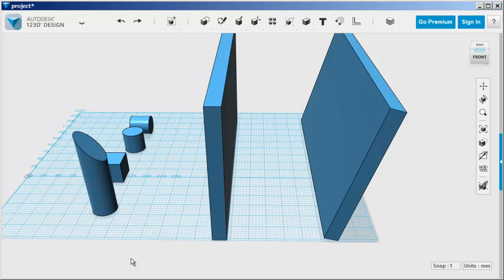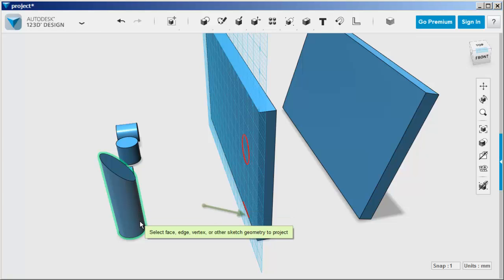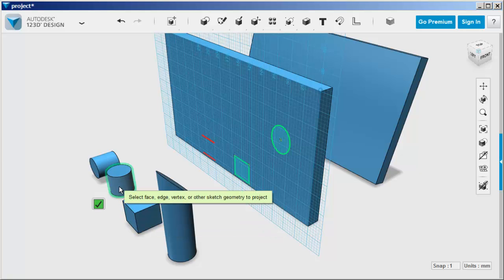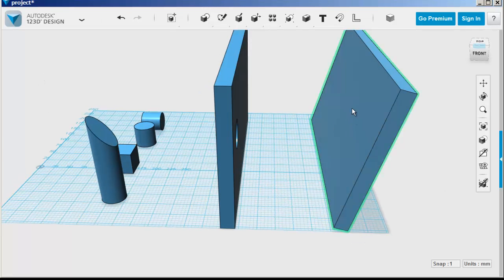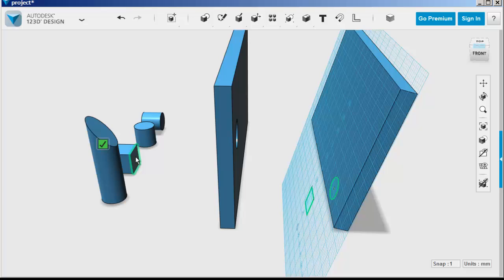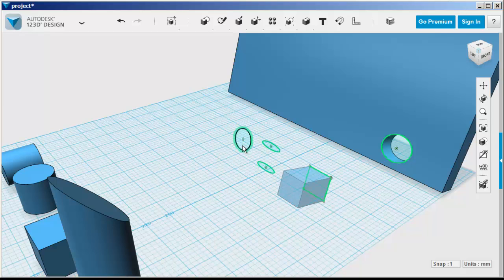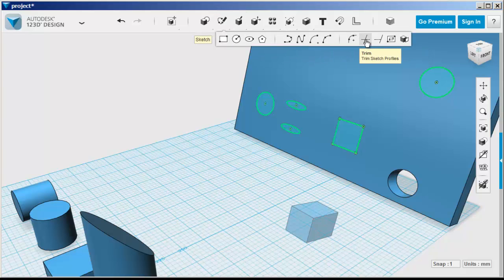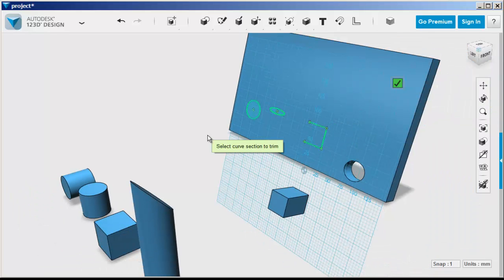123D Design: The Project Tool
Project sketches to a solid and trim (erase) them individually.